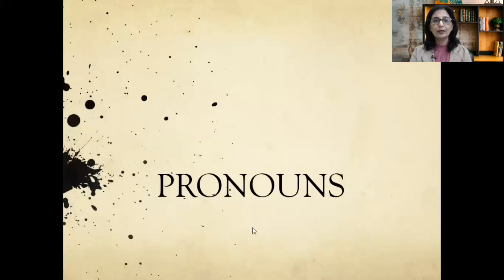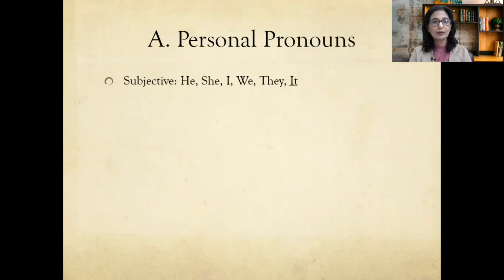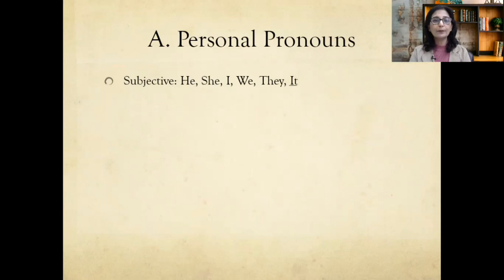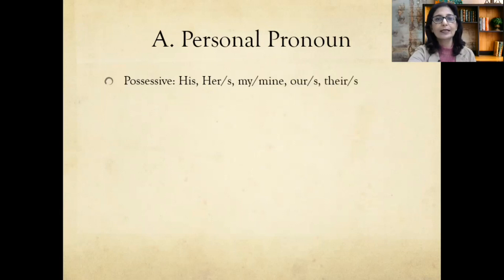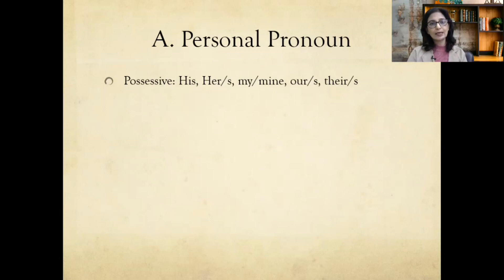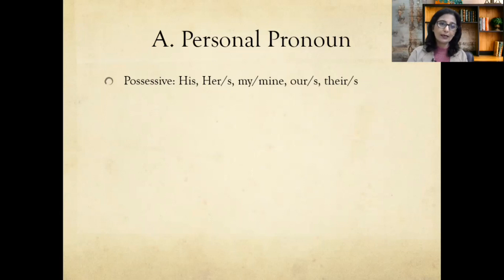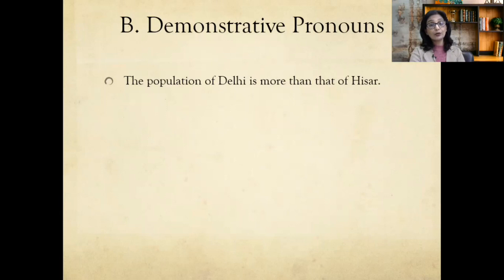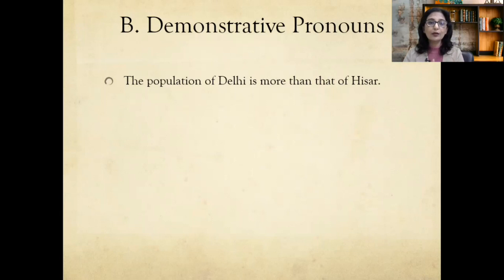A Lecture on Pronouns by Dr.Shammi Nagpal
Lecture by Dr.Shammi Nagpal, Associate Professor, Dayanand College, Hisar on Pronouns.